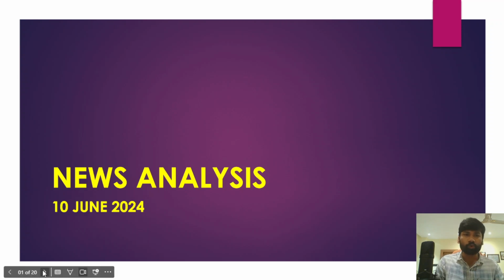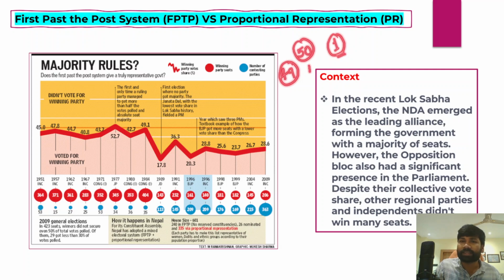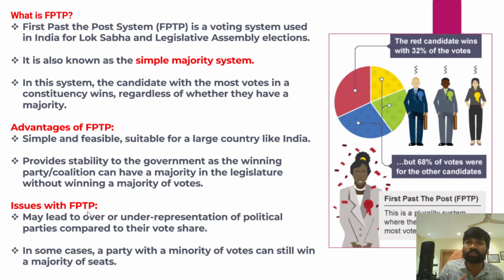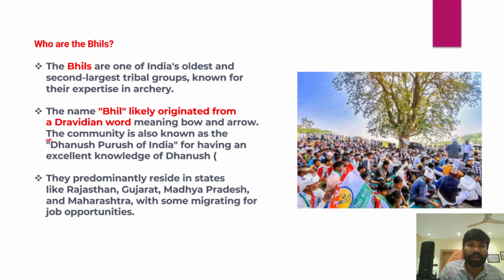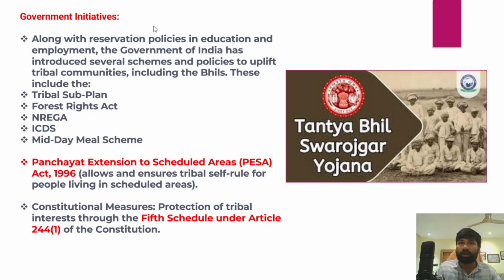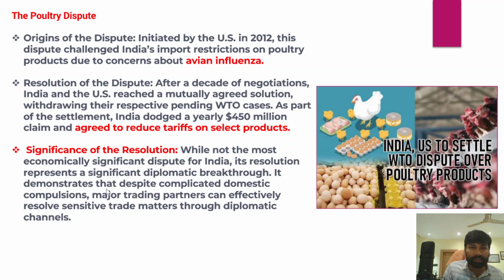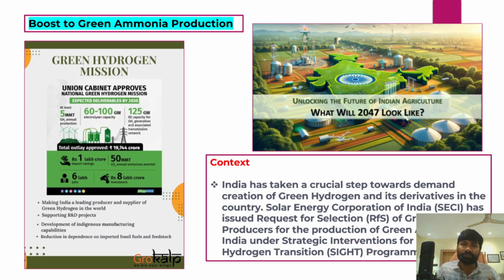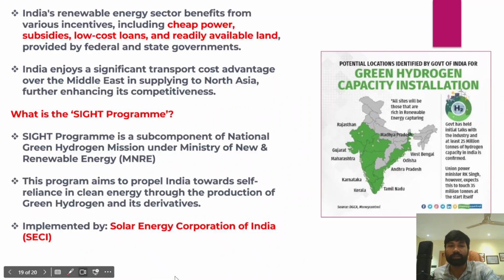10 june 2024 | The Hindu Analysis | current Affairs ,UPSC. IAS || Bajirao IAS Academy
10 june 2024 | The Hindu Analysis | current Affairs ,UPSC. IAS ||  Bajirao IAS Academy]

UPSC PRELIMS CURRENT AFFAIRS 2024 | Current Affairs, UPSC IAS || BAJIRAO IAS ACADEMY

Bajirao IAS Academy, recognized as the premier coaching institute for UPSC in India, takes pride in its commitment to providing the finest UPSC coaching in the country at reasonable fees. Our core objective is to cultivate a systematic teaching approach that benefits all our students. Our esteemed faculty diligently fosters a positive mindset among students, empowering them to 03 June 2024.  overcome challenges and succeed in the UPSC examination.

Stay ahead in your UPSC preparation with Bajirao IAS Academy's comprehensive analysis of The Hindu for  Our expert team dissects the latest current affairs, providing you with detailed insights and summaries to help you understand and retain crucial information. This session covers significant national and international events, economic updates, and important news that could impact your UPSC IAS exam.

the hindu analysis in hindi
current affairs 2024
june 2024 current affairs
the hindu analysis upsc
the hindu editorial analysis
daily current affairs for upsc
hindu analysis
the hindu analysis today in hindi
daily hindu analysis
current affairs for upsc
daily analysis for hindu
upsc
ias
csr